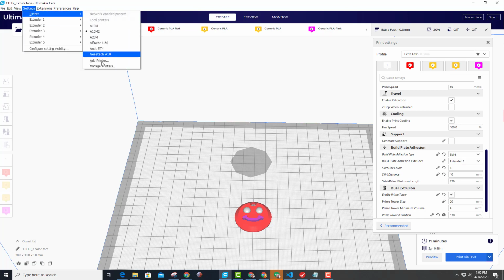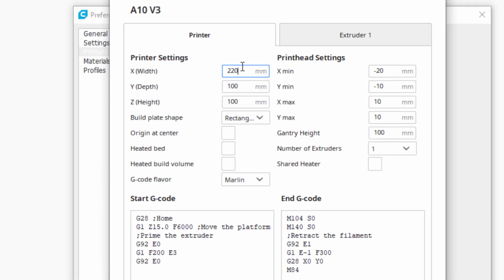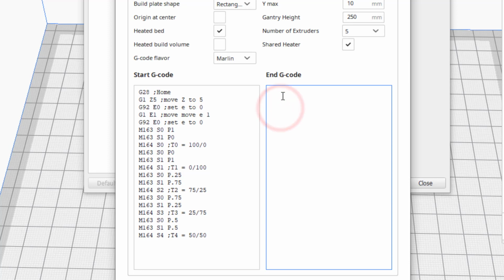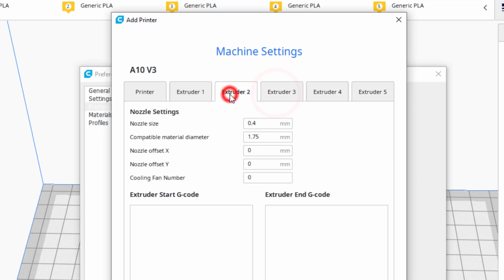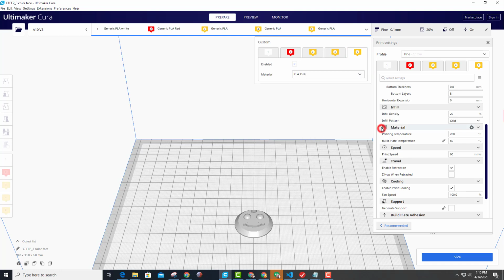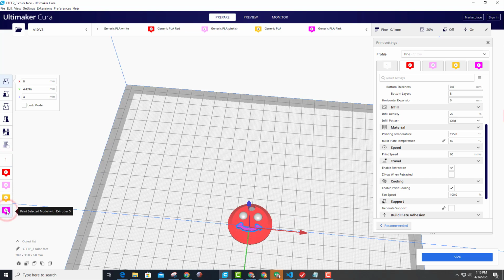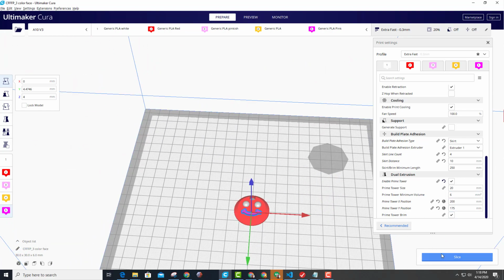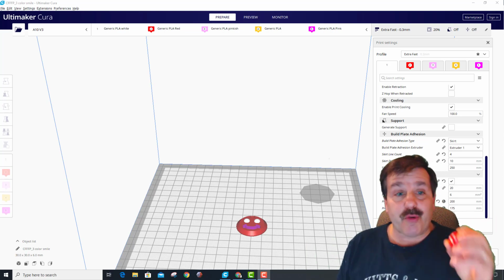Tested! Geeetech A10M Virtual Extruder Setup and Test with Cura 4.5